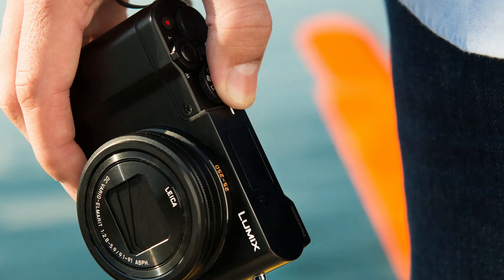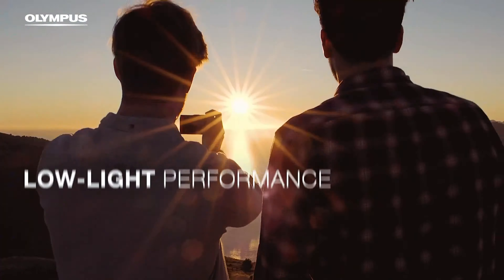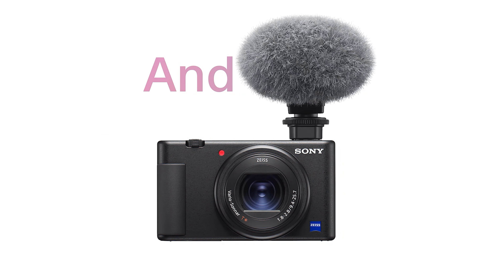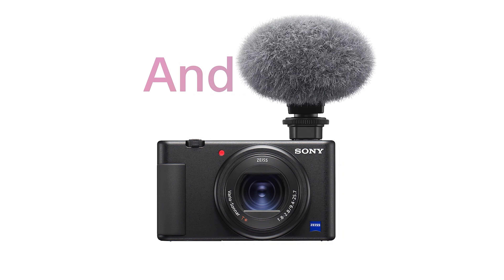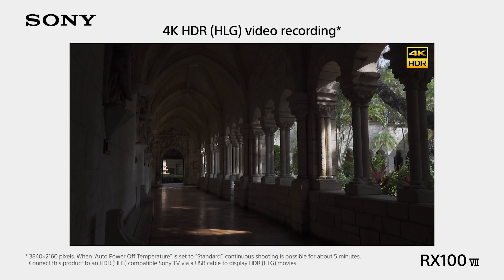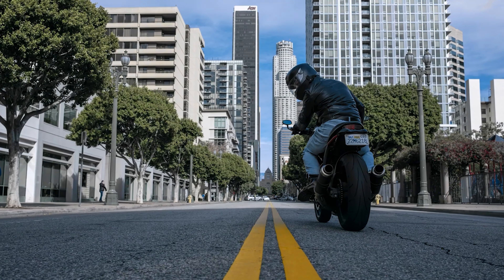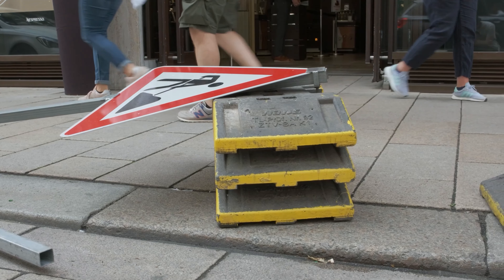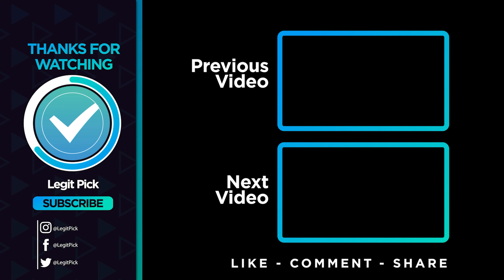Best Compact Cameras 2024 [don’t buy one before watching this]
► Links to the best Compact Cameras 2024 we listed in this video:

► 6. Panasonic Lumix ZS100 / TZ100
► 5. Olympus Tough TG-6
► 4. Sony ZV-1
► 3. RICOH GR III
► 2. Sony DSC-RX100 VII
► 1. Fujifilm X100V

Compact cameras pack a punch, delivering high-quality images in a portable form. This video showcases the best compact cameras for every photographer, focusing on image quality, features, and ease of use. Whether you're a pro seeking a lightweight alternative or a hobbyist aiming for top-notch photos without the bulk, find your ideal match as we highlight the leading compact models that blend convenience with excellence.